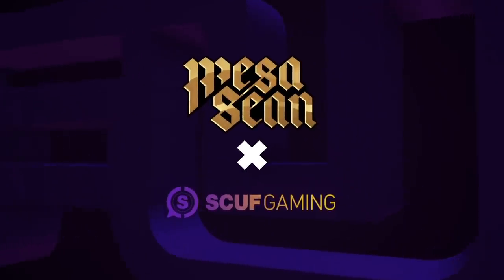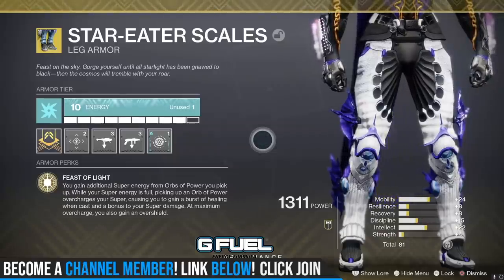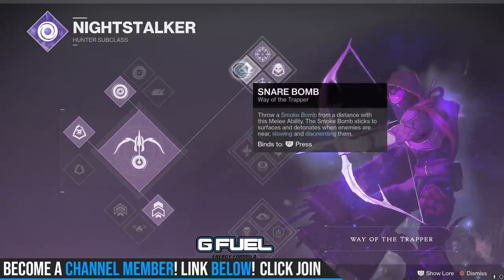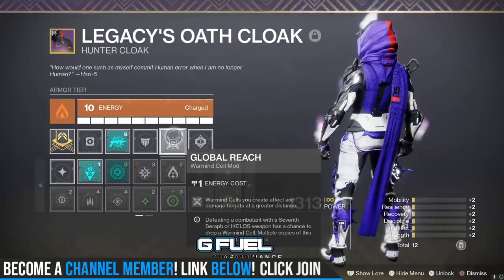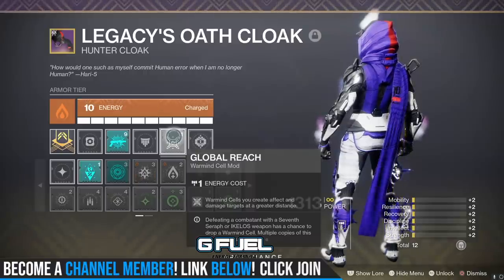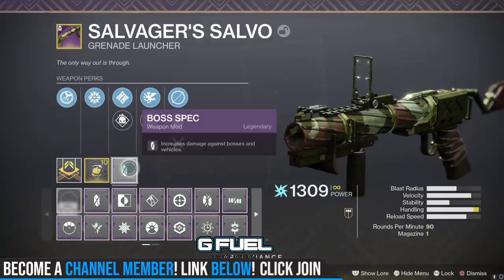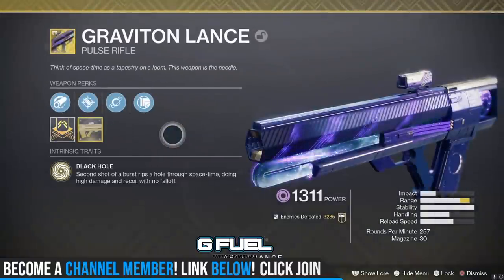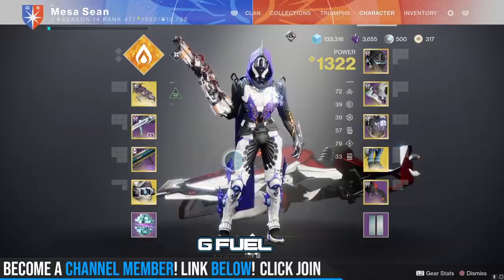HUNTERS OVERPOWERED!? Best Class For Season Of The Splicer?( Best Exotic, Mods and Weapons)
✅Join my PS4 Destiny FaceBook Group!

SEASON OF THE HUNTER!? Are Hunters The Best Class Now? (Best Exotic, Mods, Weapons In The Game)

Sources: